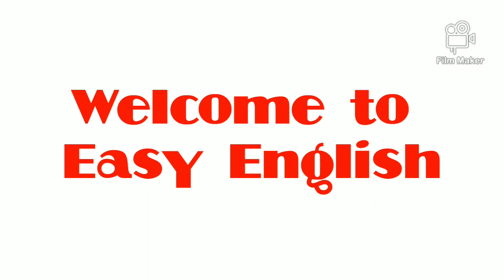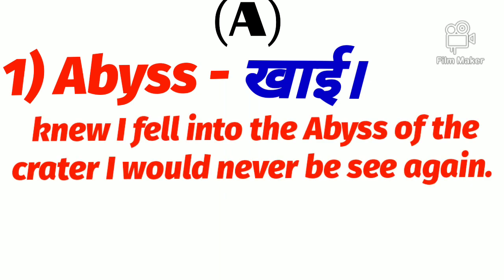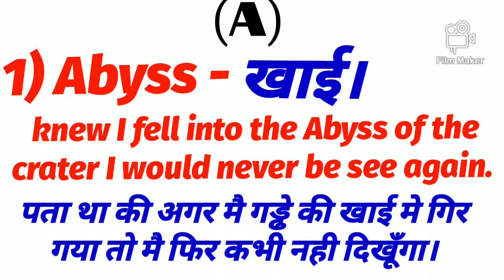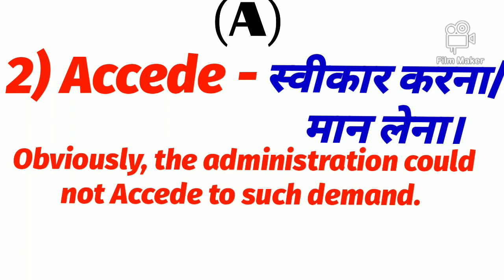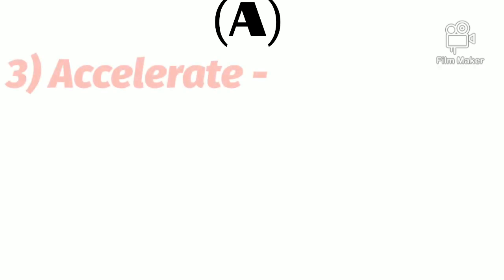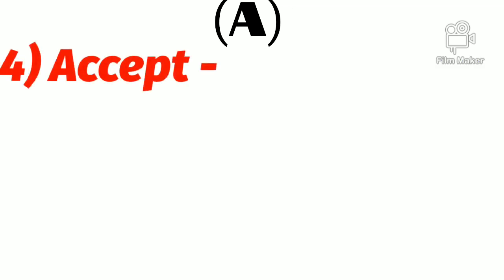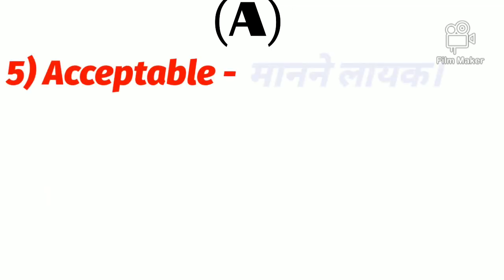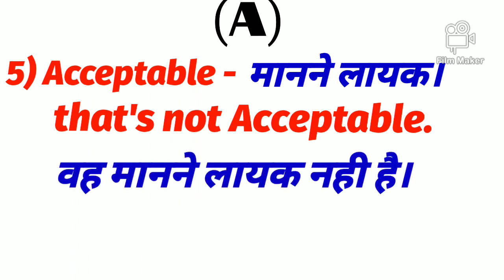English words meaning in Hindi of Alphabet (A).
meaning in Hindi
Abyss
Accede
Accept
Accelerate
Acceptable.